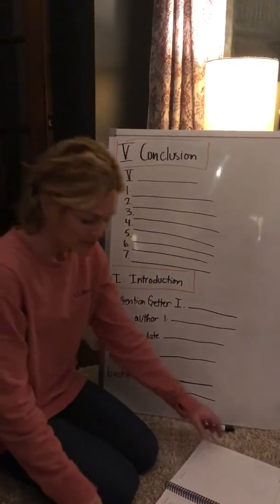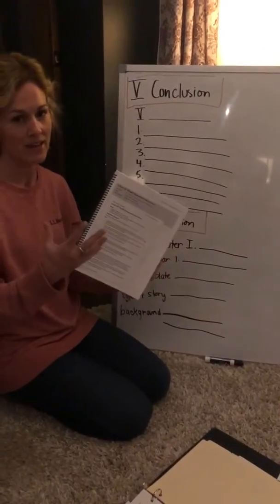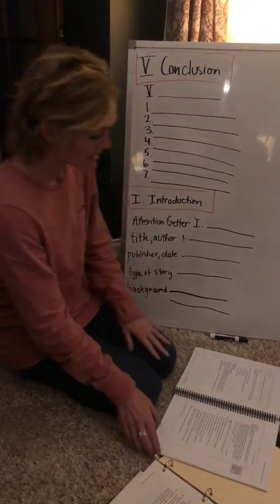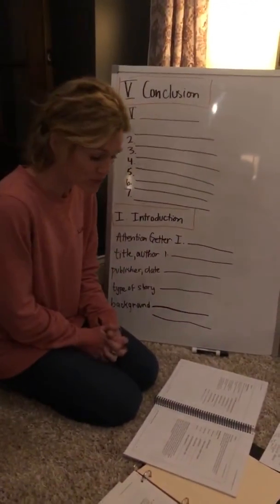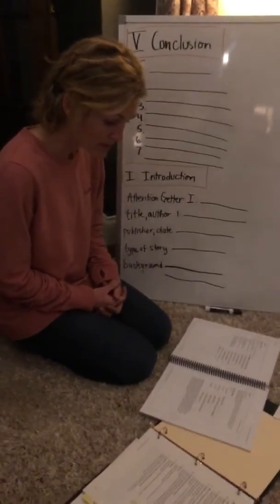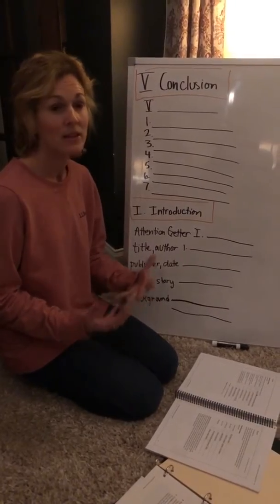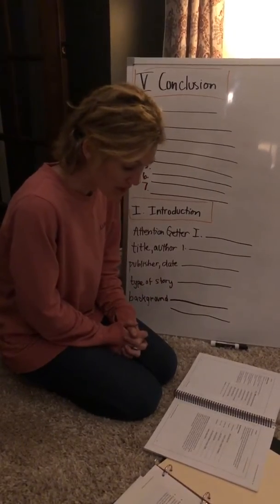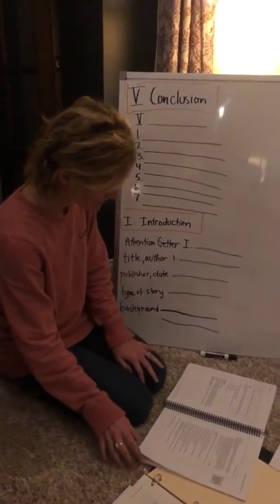3E8A75EE 3FC3 48E1 BE59 E2F6F3F36039